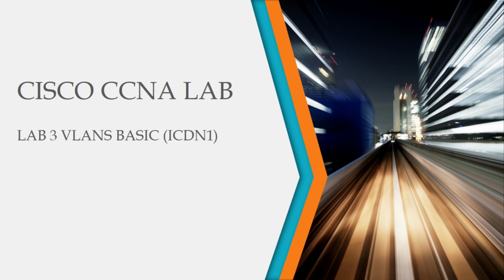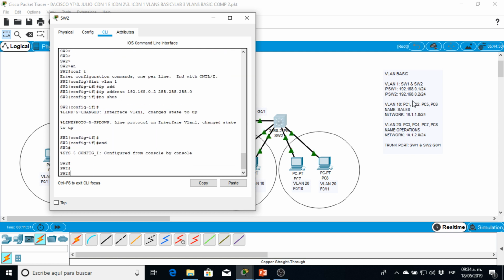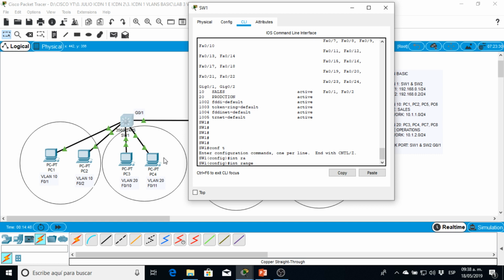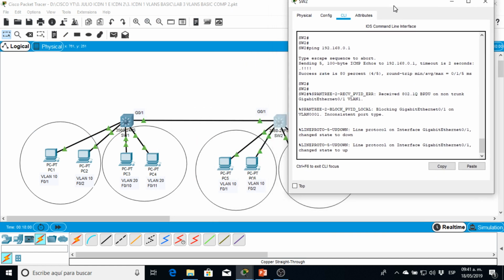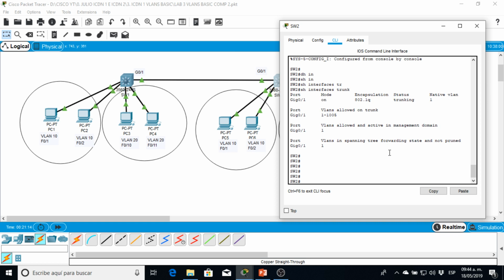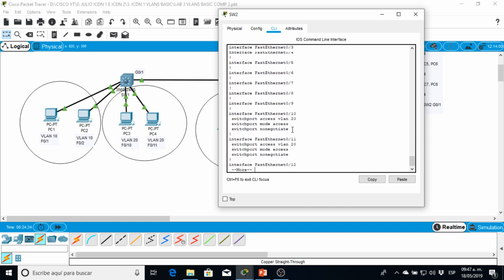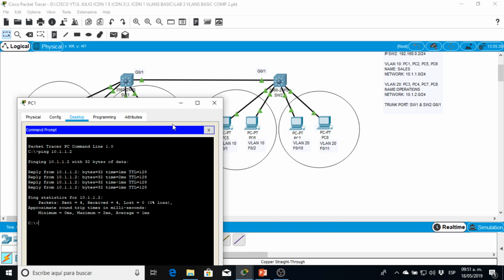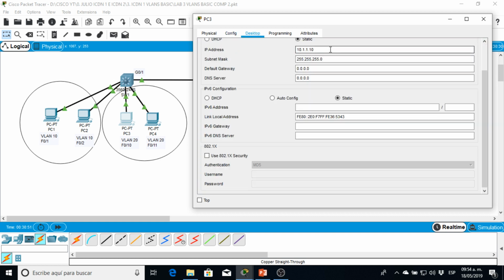CISCO CCNA LAB 3 VLAN BASIC CONFIGURATION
Here i leave the Packet Tracer files so you can download and try it by your own